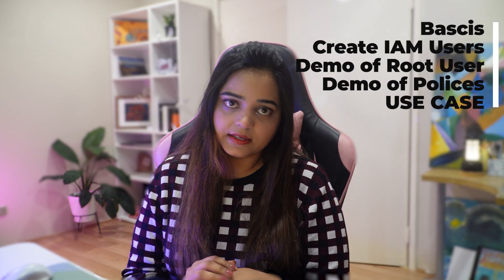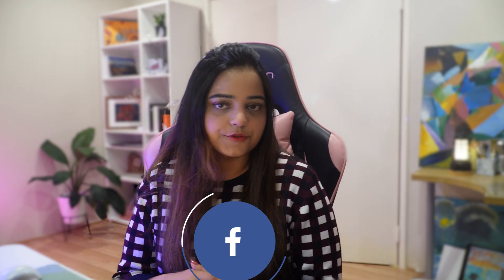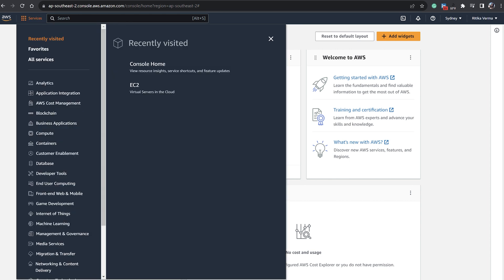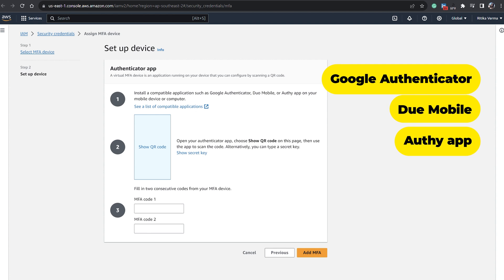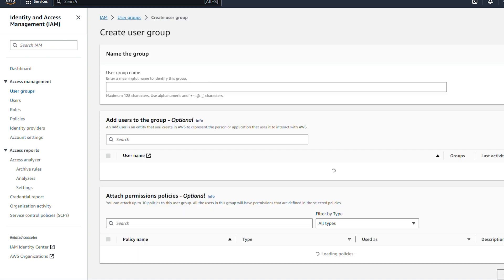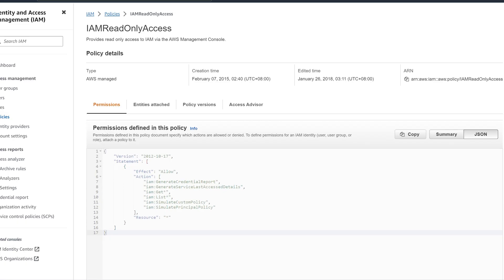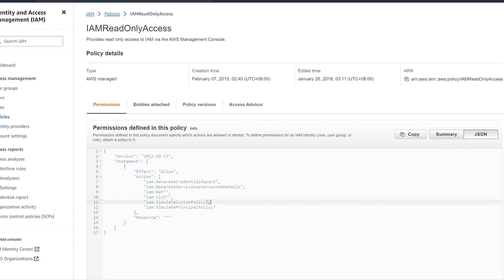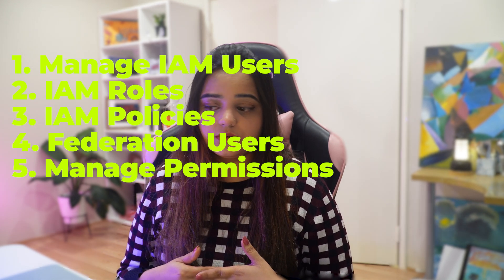Unleash the Potential of AWS IAM: A Guide for Beginners | Cloud Learning Series - Part 2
Build strong identity and access management with centralized governance to build, modernize, and scale in AWS. Implementing AWS Identity and Access Management (IAM) best practices is crucial to ensure your AWS environment's security, compliance, and efficiency.

Learn AWS Solution Architect topics.